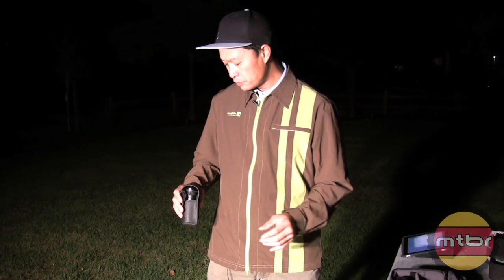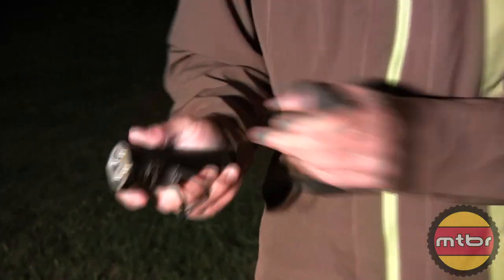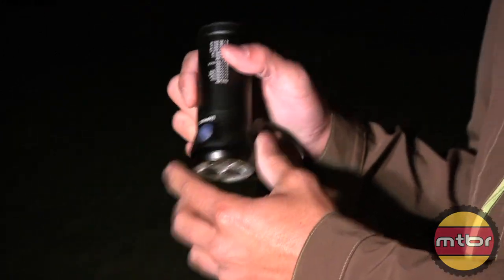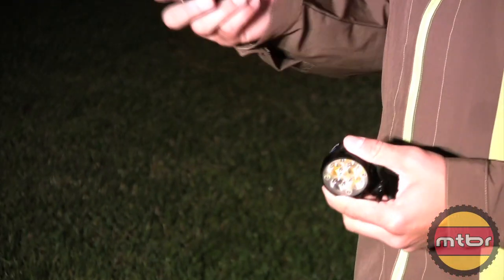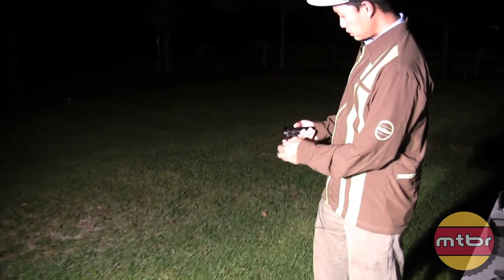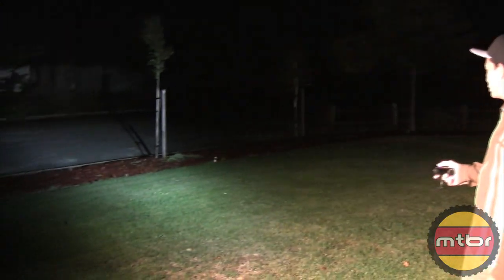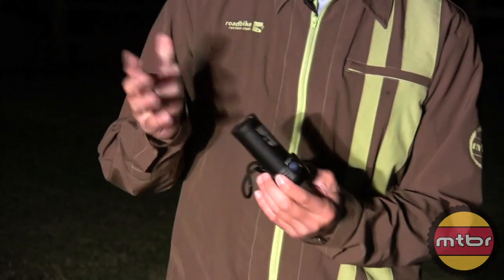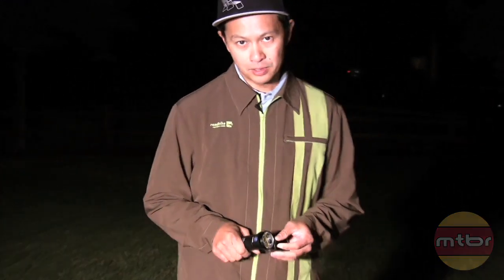MTBR Lights Shootout - 2012 Lupine Wilma TL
Price: $549.00
Claimed Lumens: 1200/1300/1500
Measured output: 113 Mtbr Lux
Installed Weight: 234 grams
Run Time: 1.2 hours